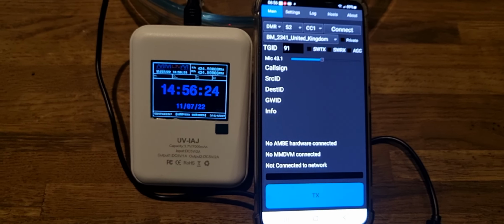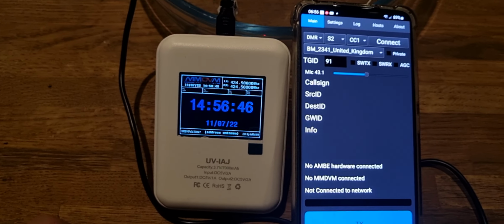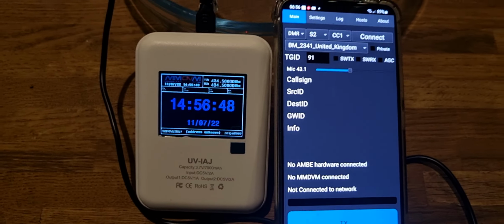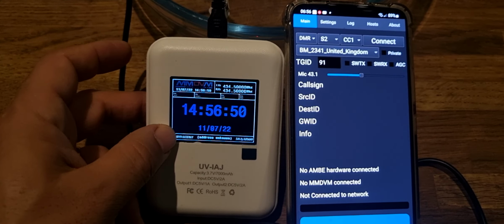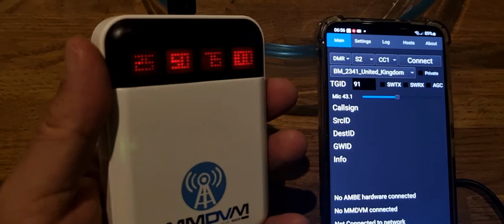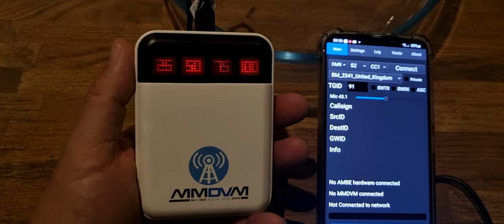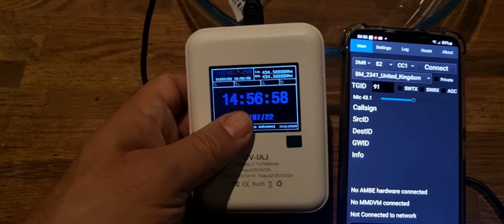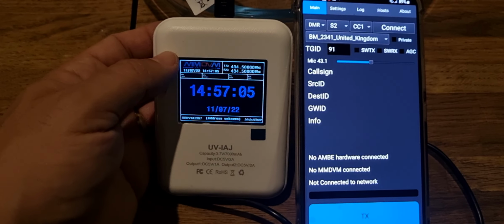UV-IAJ Hotspot - MMDVM Charge using Mobile Phone